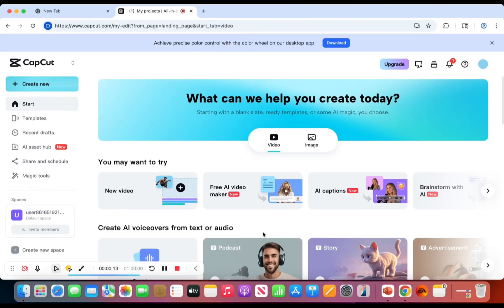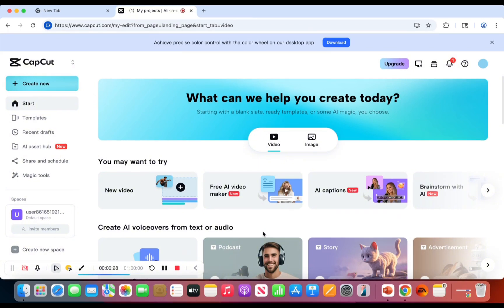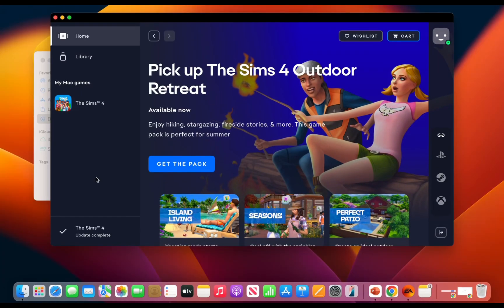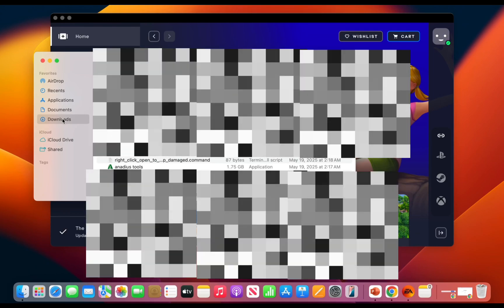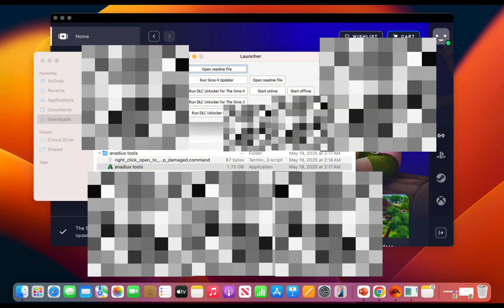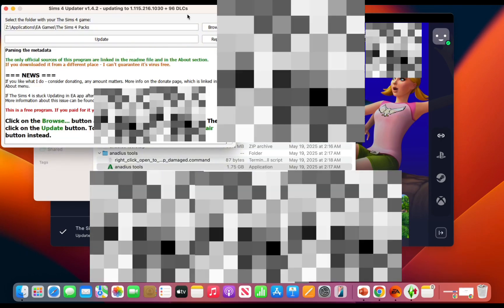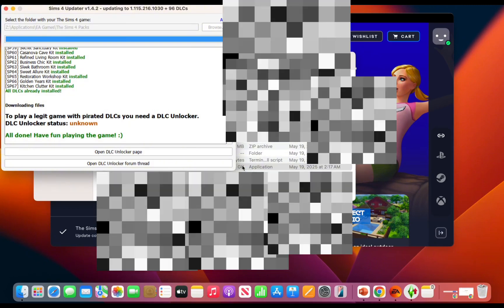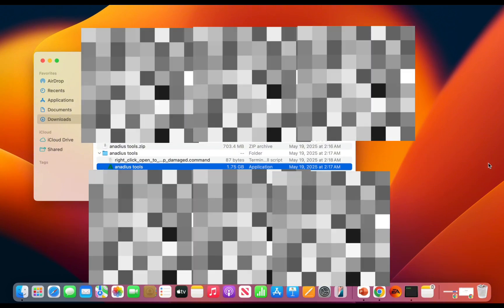How to Update The Sims 4 On Mac Using Anadius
In this tutorial, learn how to easily update The Sims 4 on your Mac using the Anadius method. Keep your game up to date and running smoothly with these simple steps.